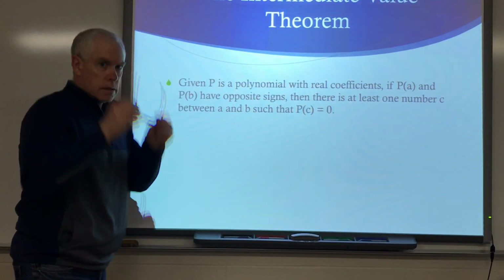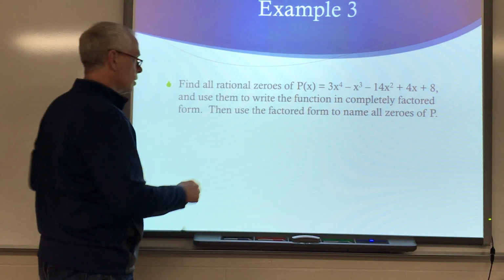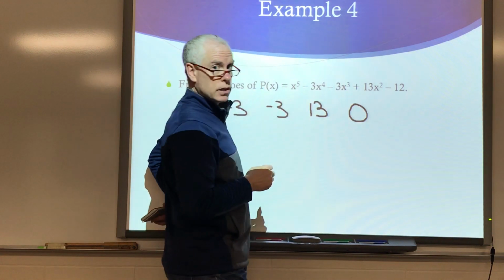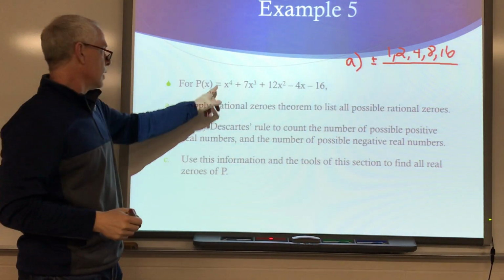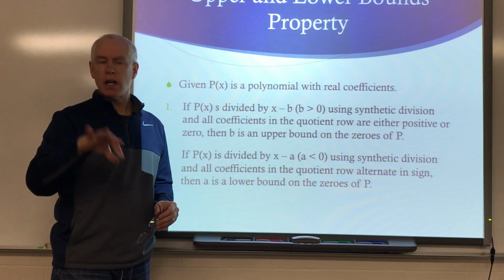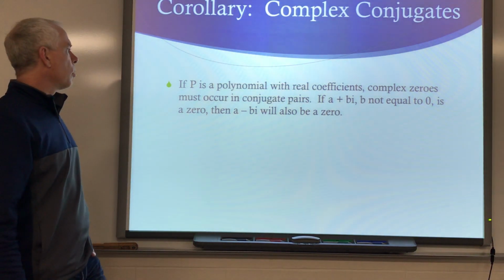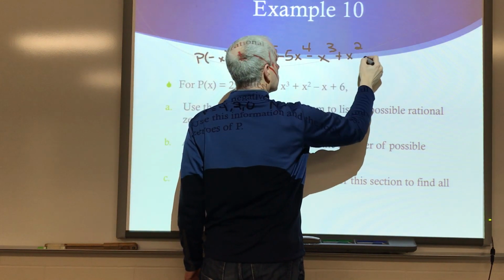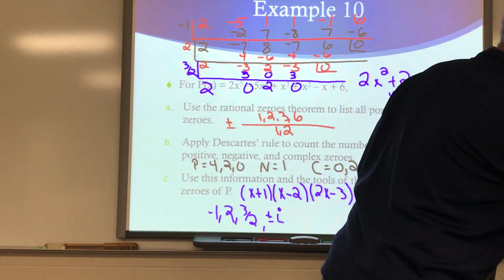Section 4.3 - College Algebra